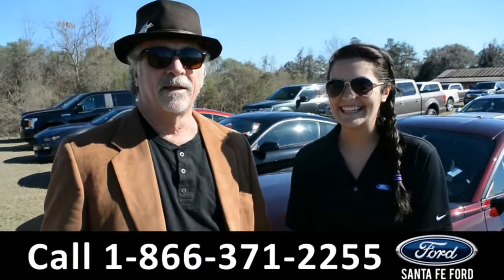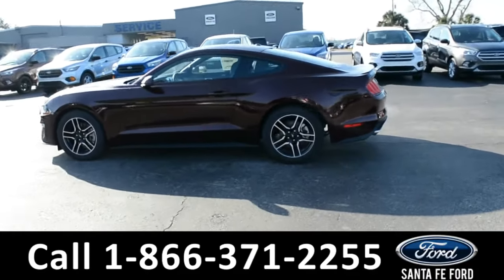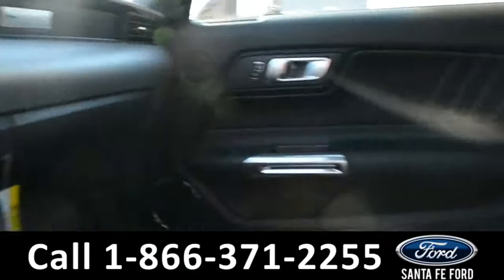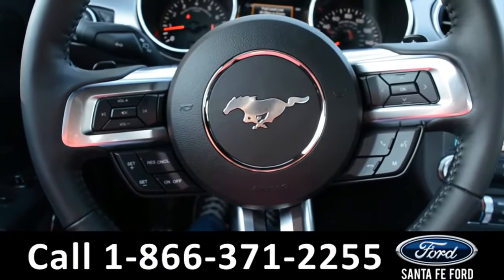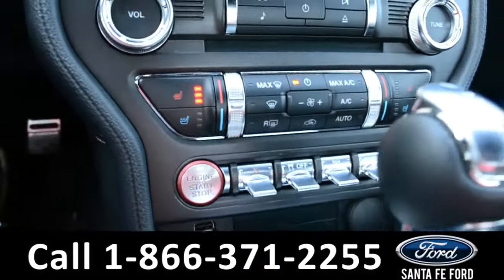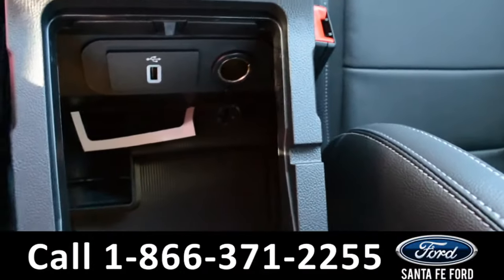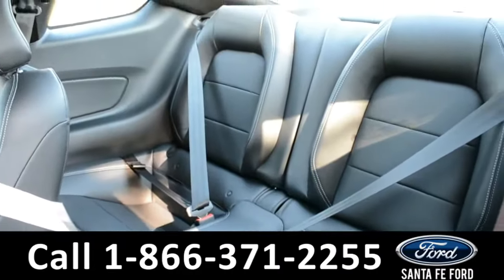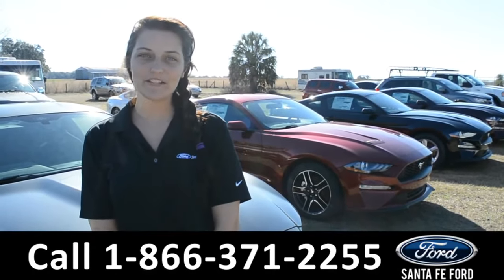Ford Mustang Gainesville Fl 1-866-371-2255 Stock# G-379212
Ford Mustang Gainesville Fl 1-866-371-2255 Stock# G-379212 Here's the LINK!

Year: 2018
Make: Ford
Model: Mustang
Location: Gainesville, Fl
Engine: 2.3L
Trans: Automatic
Exterior: Royal Crimson Metallic Tinted Clearcoat
Miles: 25